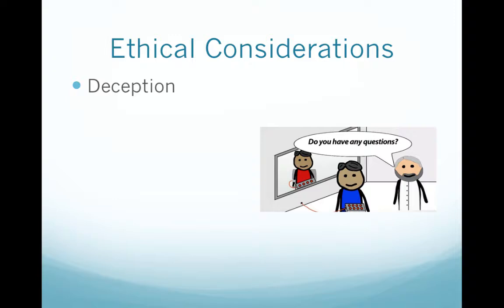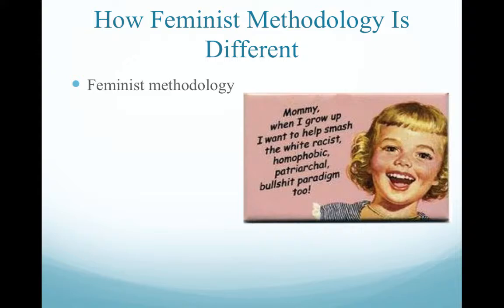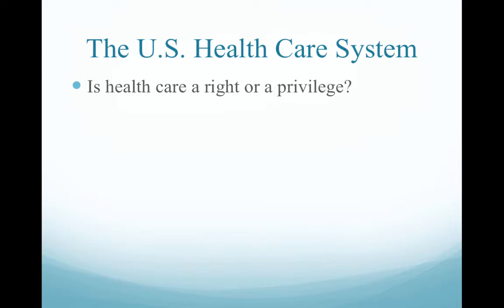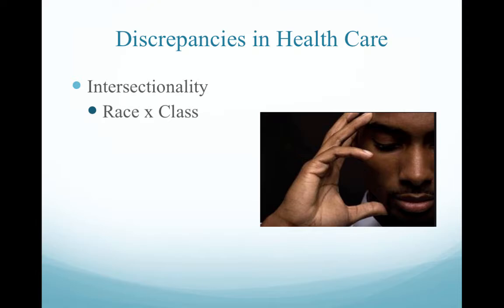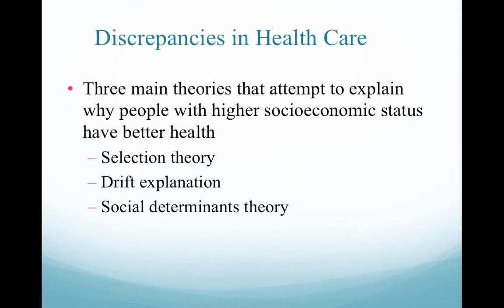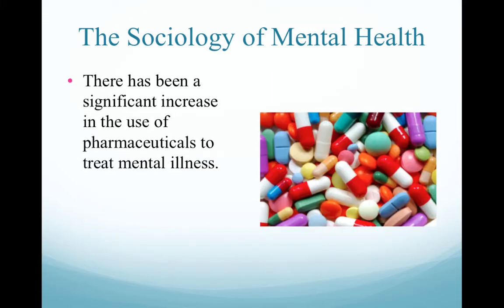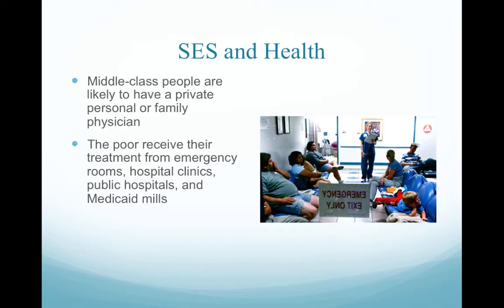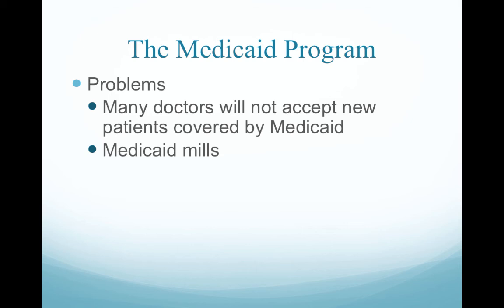Research and Medical Ethics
Table of Contents:

00:00 - Research Ethics
00:01 - Research and Medical Ethics
00:09 - Research Ethics
01:24 - Ethical Considerations
02:53 - Ethical Considerations
04:19 - How Feminist Methodology Is Different
06:03 - Ethics of Social Research
07:48 - Ethics of Social Research
10:06 - The Medical Profession
11:42 - The Medical Profession
13:50 - What Does It Mean to Be Sick?
14:47 - The U.S. Health Care System
17:05 - Discrepancies in Health Care
19:21 - Lack of Minority Physicians
20:58 - Non-Economic Biases Against Minorities
21:06 - Health Care and Minorities
22:14 - Health Care and Minorities
25:02 - Discrepancies in Health Care
25:40 - The Sociology of Mental Health
26:25 - The Sociology of Mental Health
27:52 - Discussion Question
28:10 - SES and Health
28:38 - SES and Health
29:43 - The Medicaid Program
30:33 - The Medicaid Program
31:14 - Solutions?